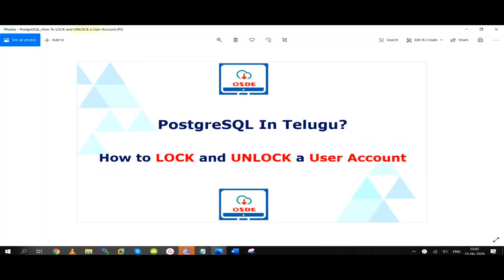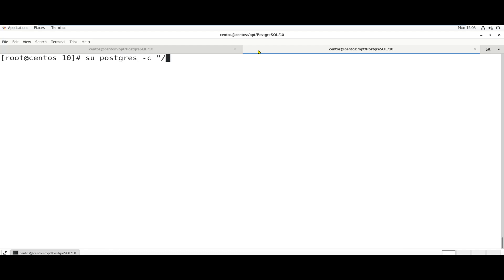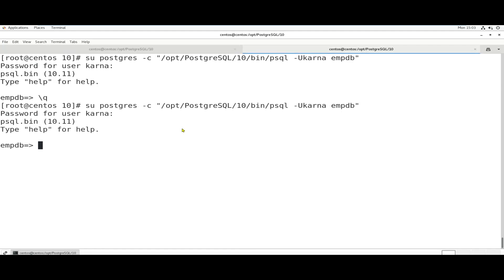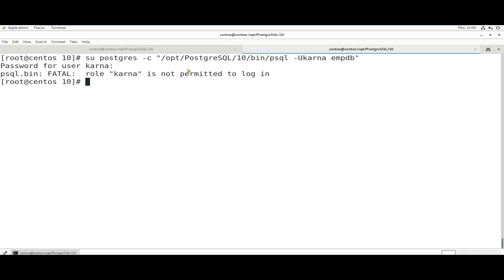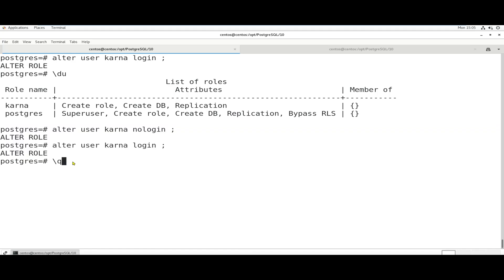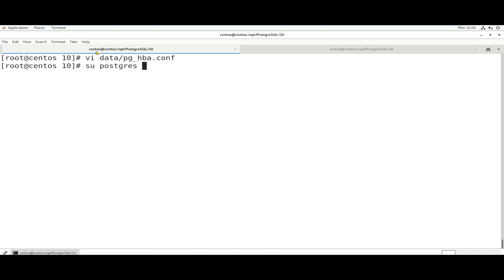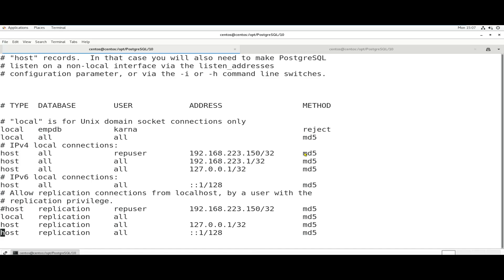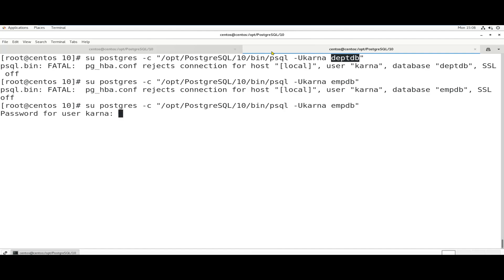How To LOCK and UNLOCK a User Account in PostgreSQL (In Telugu).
Hi Friends,

In this video we have been discussed - How To LOCK and UNLOCK a User Account in PostgreSQL (In Telugu).

In my previous video we have discussed the below topic.

Constraints In PostgreSQL Explained With Examples In Telugu.

In my previous video we have discussed - PostgreSQL Users, Roles, Groups and Privileges User Management In Telugu

In my previous video we have discussed PostgreSQL Basic Commands Part-I in Telugu.

In my previous  video We discussed about How To Install PostgreSQL On Windows 10 In Telugu.

And In my previous we have discussed the difference between PostgreSQL vs Oracle vs Microsoft SQL Server In Telugu?

In my previous Video, we have discussed the below topics in Telugu.

Why use PostgreSQL?
A Brief History of PostgreSQL?
PostgreSQL features highlights?
Who is using PostgreSQL?

In my previous to  previous video, we have clearly clarified the below Topics.

What is DBMS in Telugu?
What is RDBMS in Telugu?
DBMS Example Databases in Telugu?
RDBMS Example Databases in Telugu?
Difference between DBMS and RDBMS in Telugu
DBMS Stands for ?
RDBMS Stands for ?

Coming To My Profile,

I am expert in Multiple Open Source Database Technologies like MySQL DBA, PostgreSQL DBA, MongoDB DBA, MariaDB DBA , Apache Cassandra DBA, Couchbase DBA and Redis DBA.

My main intention to start this channel :  Providing all Open Source Database Technologies Tutorials in Telugu. It might helpful to all Telugu Peoples.

I need your valuable support to develop and upload more videos.

Regards,

HNO: # 170, FOURTH FLOOR,10TH CROSS FIRST MAIN, ASWATH NAGAR, MARATHAHALLI,
BANGALORE,PIN - 560037.

Land Mark: Backside To Kalamandir.